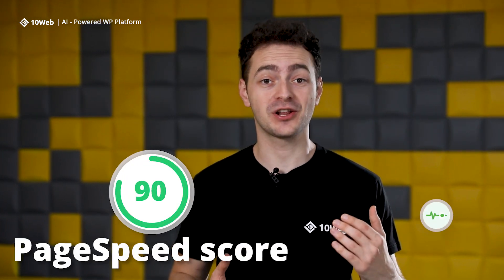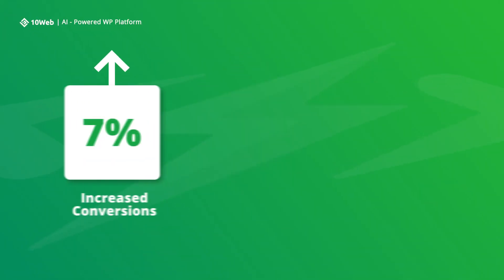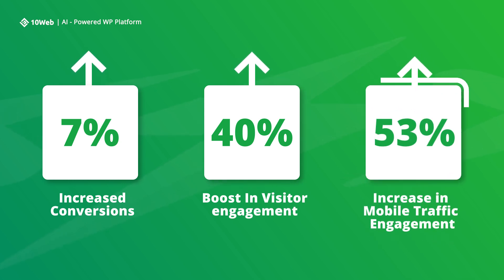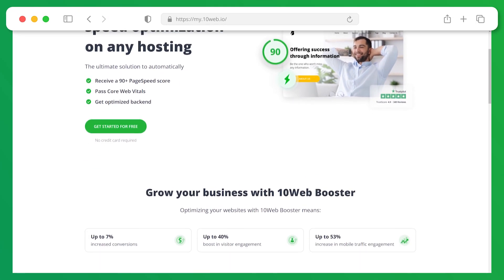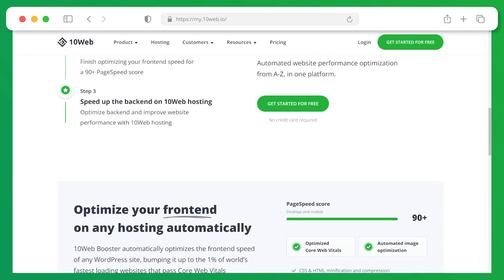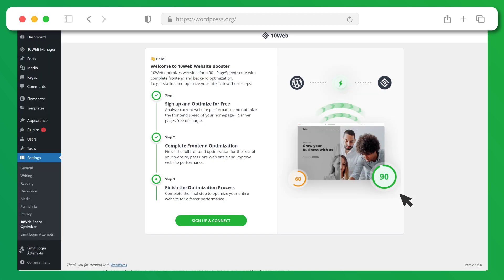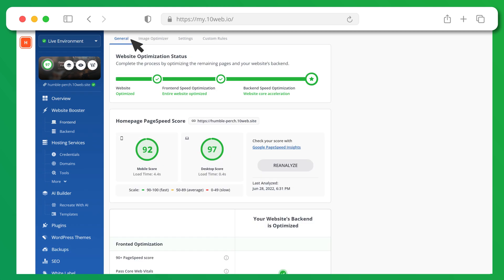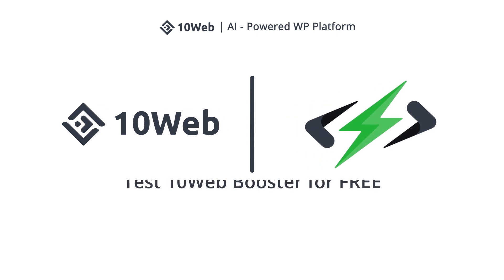Automated Speed Optimization on Any Hosting | Test 10Web Booster Service